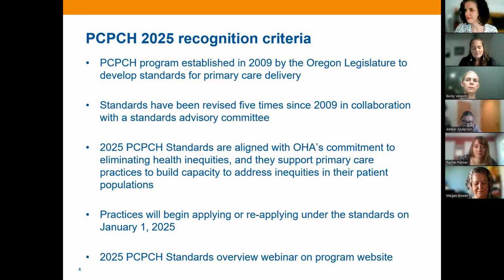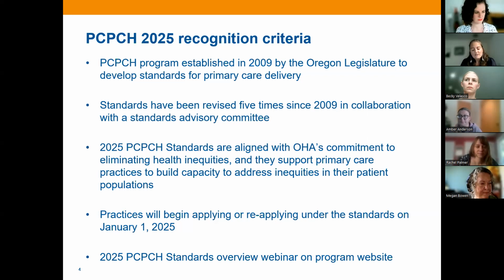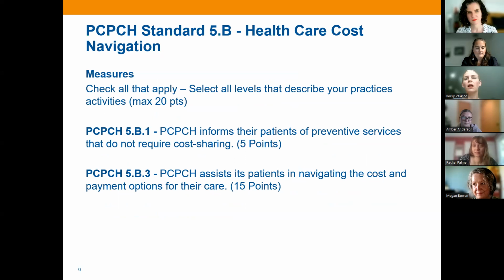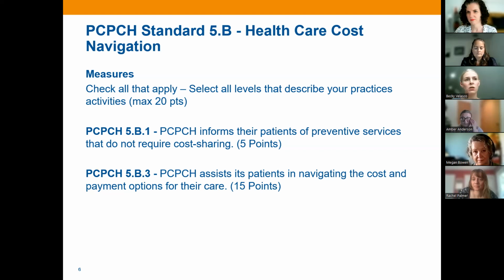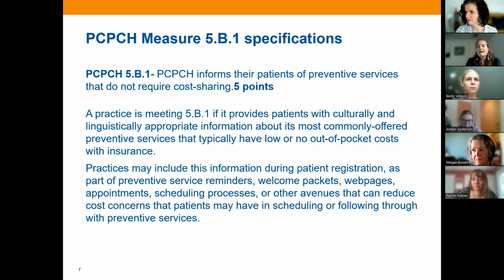2025 PCPCH Model - Health Care Cost Navigation (Standard 5.B)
Beginning in January 2025, all primary care practices applying or re-applying for PCPCH recognition will do so under the 2025 PCPCH Recognition Criteria and Standards (see link below). A webinar series was created to assist practices in understanding some of the changes under the 2025 iteration of the model.

This session (September 20, 2024) provided an overview of the brand new PCPCH Standard 5.B - Health Care Cost Navigation, which includes two measures focused on reducing cost concerns by informing patients of low/no-cost preventive care services, increasing transparency with regards to the cost of services, and assisting patients in navigating their payment options. Click on the link below to view associated slides.